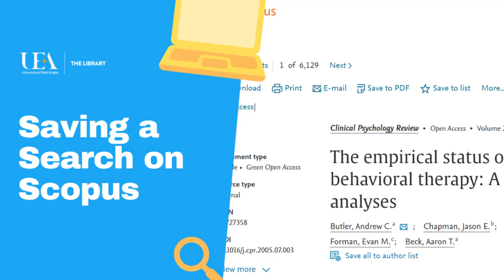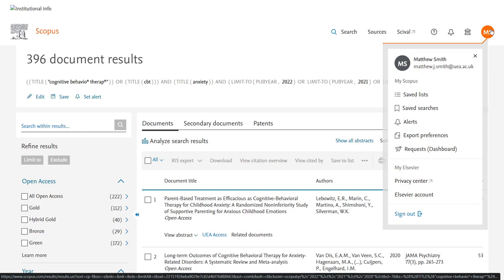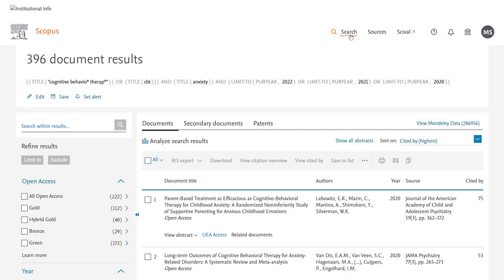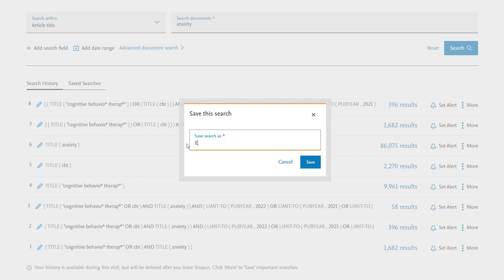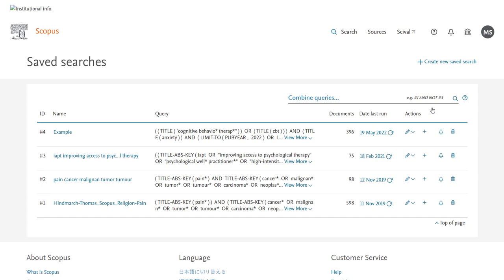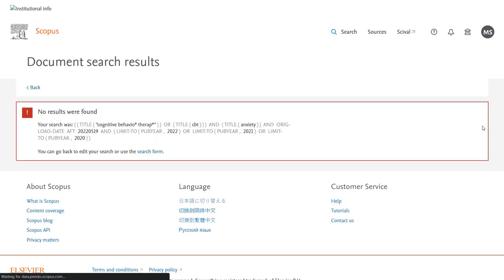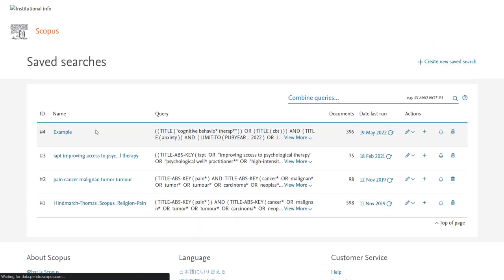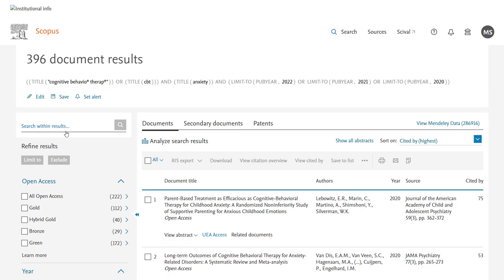Saving a Search on Scopus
This short video demonstrates how to save a search on Scopus